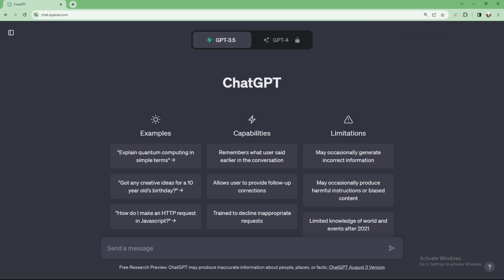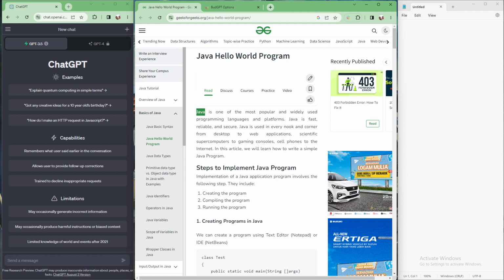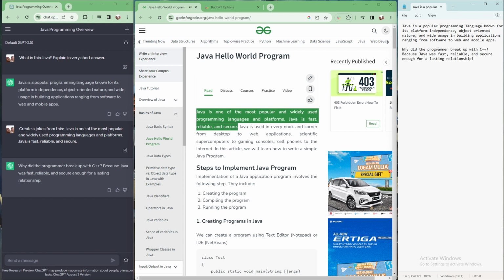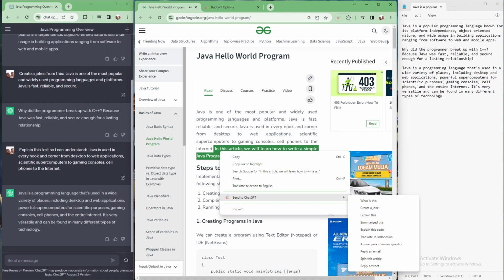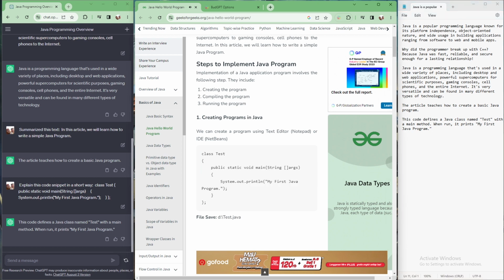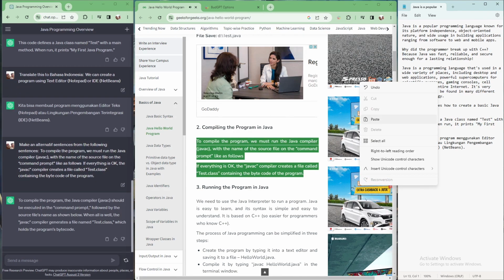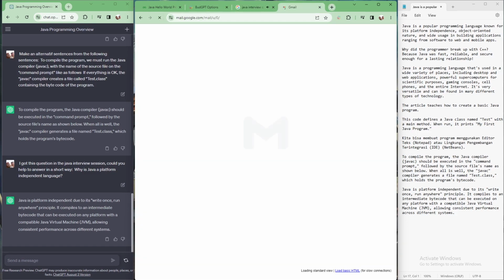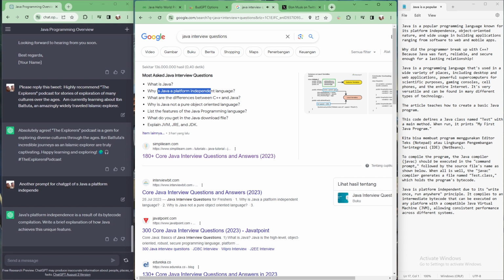Make ChatGPT Suitable for Kids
You will be able to send a prompt from any website to ChatGPT based on your text selection. BudGPT will read aloud the responses and copy it to your clipboard. Moreover you can set whether BudGPT need to replace your text selection with the responses from ChatGPT.

Prompt templates are trully controlled by you 🔥 You can add as much as you need 🌮

Since you have full control over the prompts you can definitelly craft prompts suitable for your kids 🍪 or for yourself 🤗